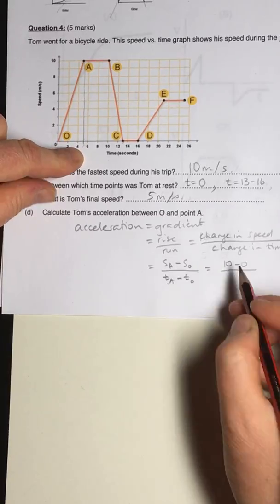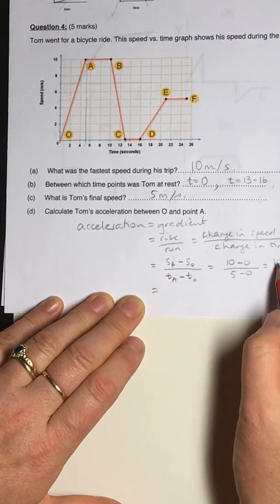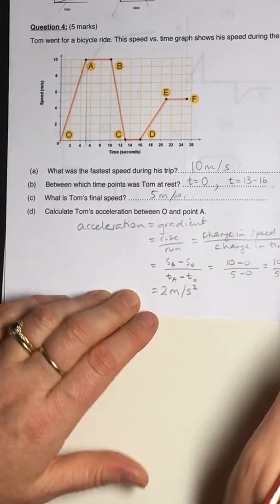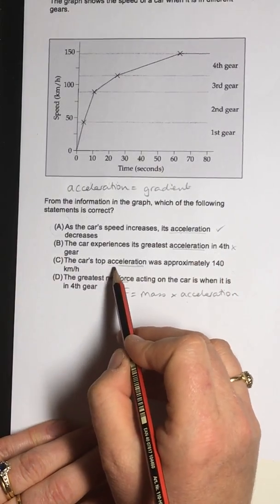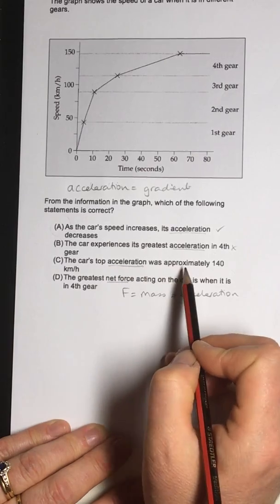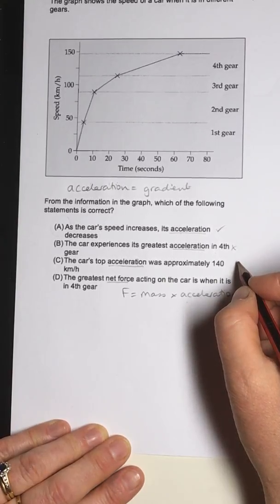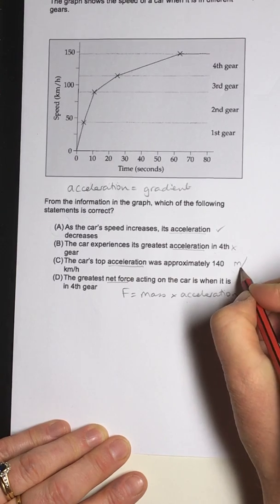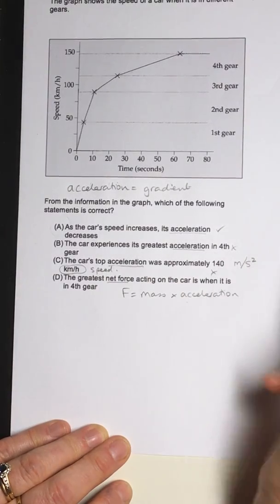Velocity time graph Practice Exam Questions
Worked solutions to Velocity time graph Practice Exam Questions, pages 47-51